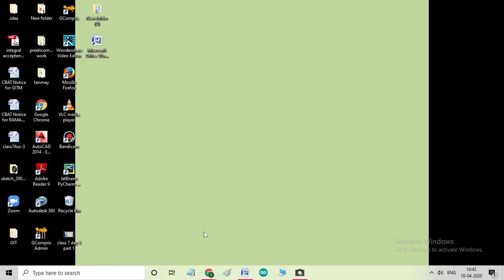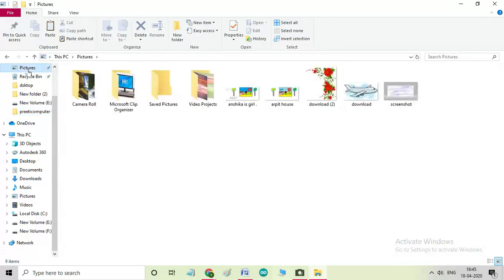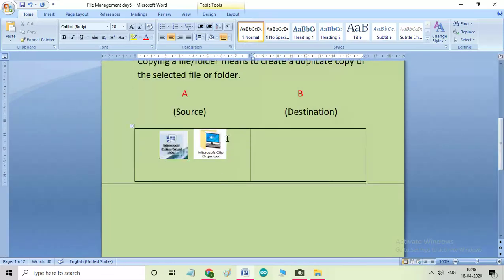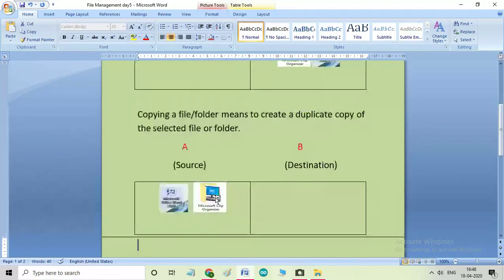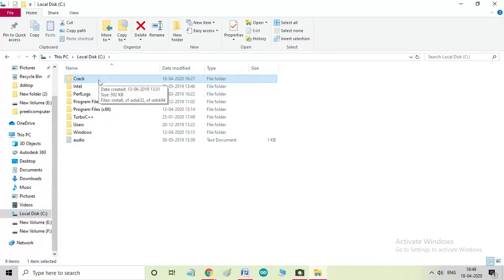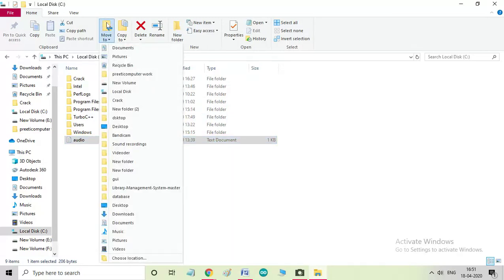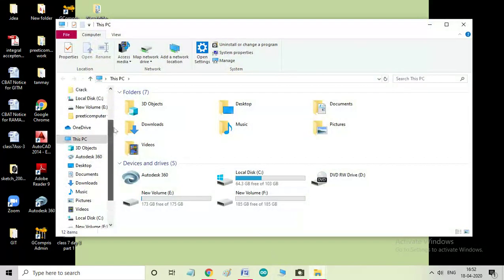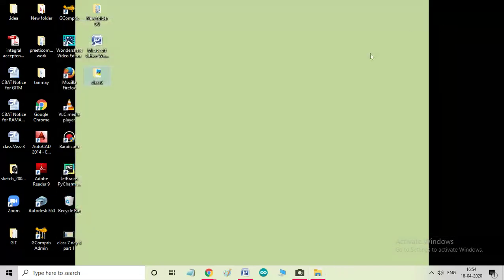Class 6: File Management- Data Organisation, Day 1, Part 2